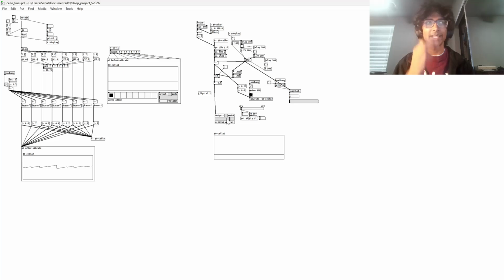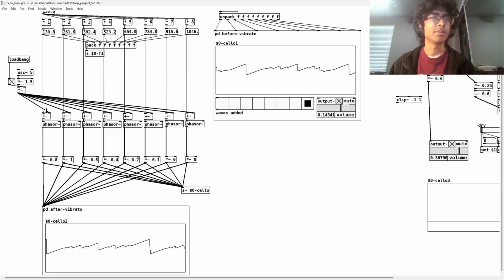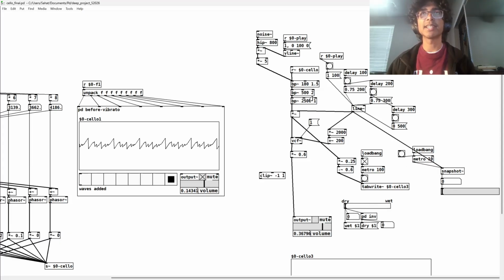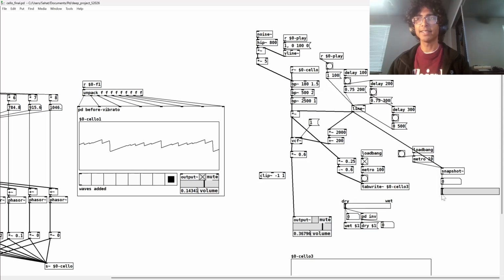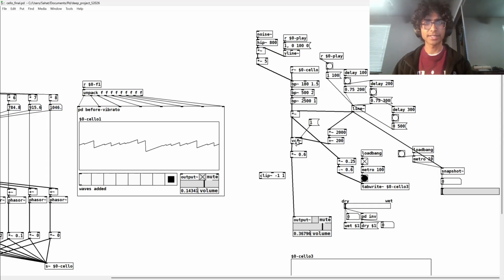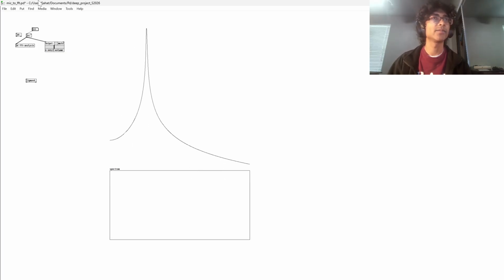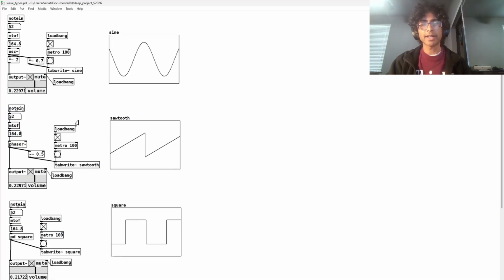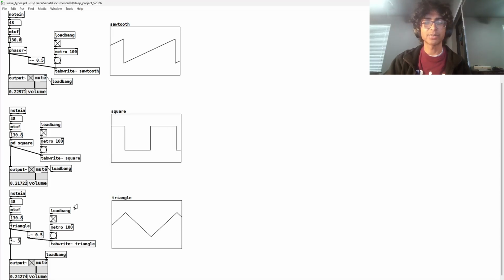Fourier Music (Aj Dharmasiri's DEEP Group: Sahat Jaldu)